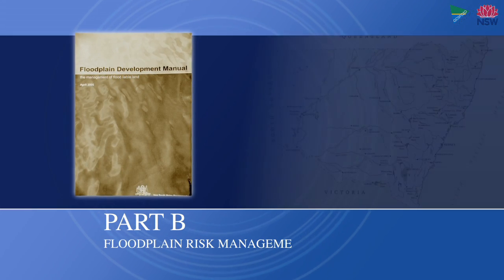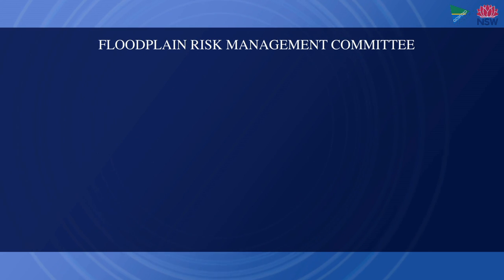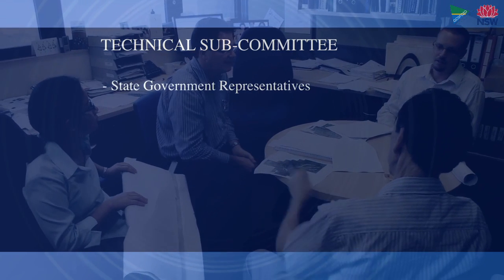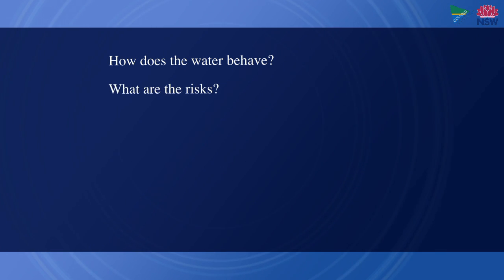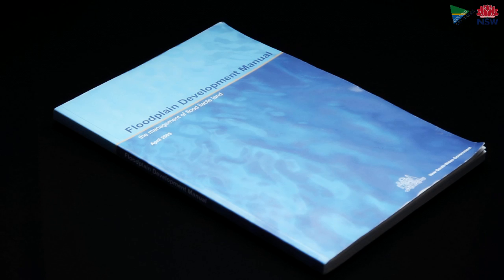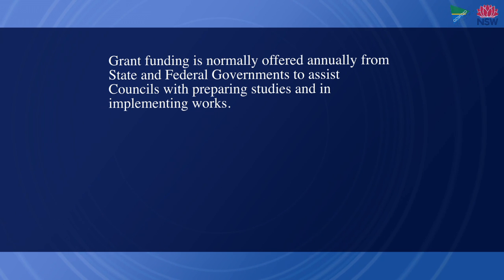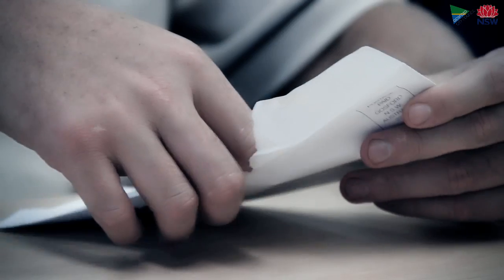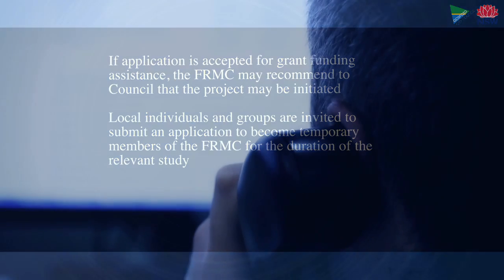Managing Flood Risk_PartB_Step1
Floodplain Risk Management Process leads you through the NSW Floodplain Risk Management Process as prescribed by the NSW Floodplain Development Manual.  This process is a typical example of the general FRM process that is followed nationally and internationally.

Steps 1 to 6 should be viewed in order to appreciate the full process of Floodplain Risk Management and its advantages in reducing the impacts of flooding.
Step 1 -- Floodplain Risk Management Committee & Technical Sub-Committee
Step 2 -- Data Collection
Step 3 -- Flood Study
Step 4 -- Floodplain Risk Management Study & Floodplain Risk Management Plan
Steps 5 & 6 -- Plan Implementation